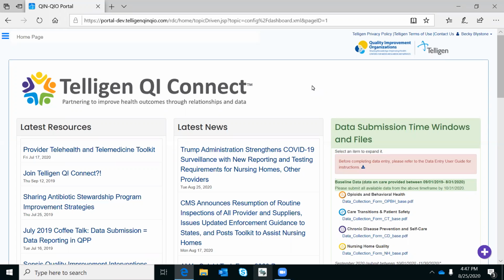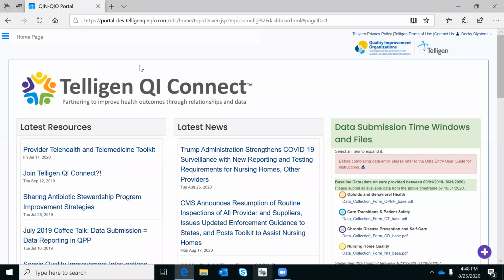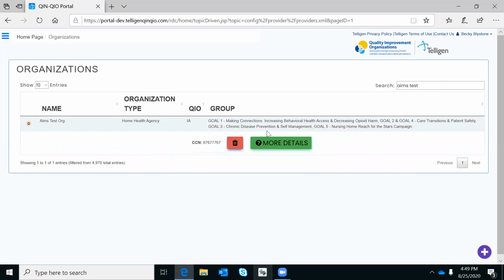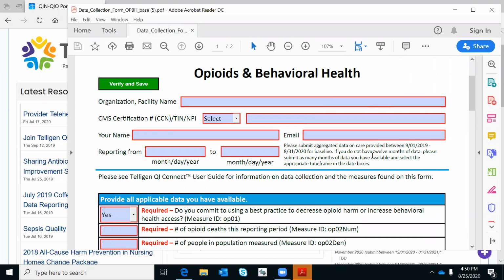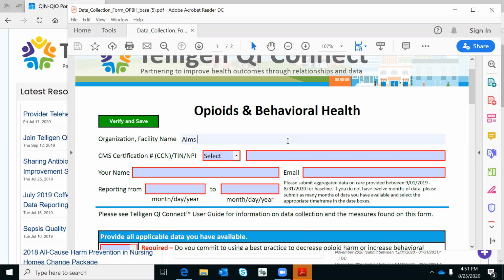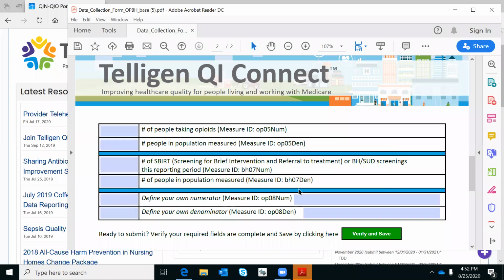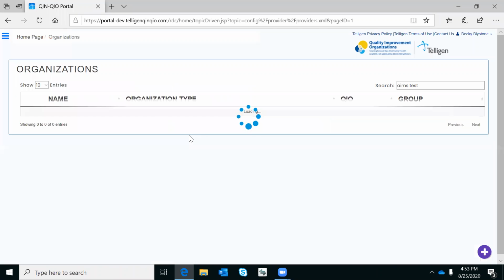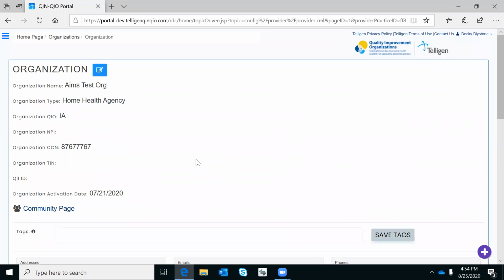Telligen QI Connect™: Baseline Data Submission Tutorial (PDF Submission)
s your organization interested in improving efficiency, patient safety, or clinical outcomes? Let us help you!

Data drives and directs us, from where we’ve been, to where we need to be. Data collection in healthcare allows organizations to create personalized treatments, advance treatment methods, improve communication between doctors and patients, and enhance health outcomes. When you submit your data to Telligen QI Connect™, we will provide you with the information and tools you need to drive outcomes.

Baseline data can only be submitted for a limited time, (September 1, 2020 - October 31, 2020) so submitting your data quickly is imperative. After the submission period ends, you will no longer be permitted to submit baseline date for quality improvement reporting.

Instructions on how to submit your data via PDF are outlined in this video.